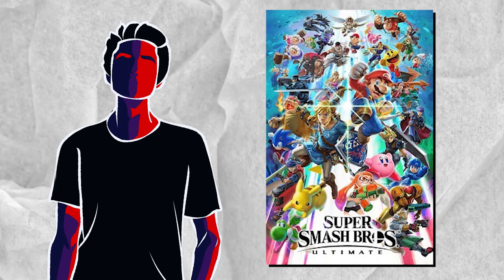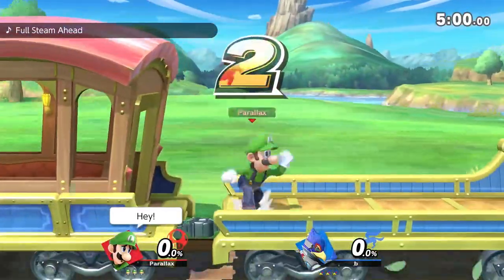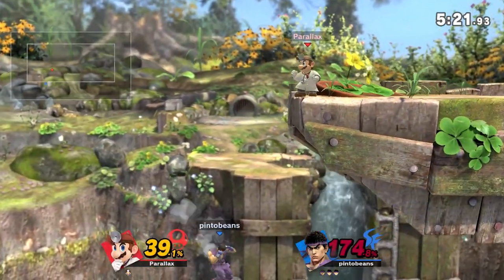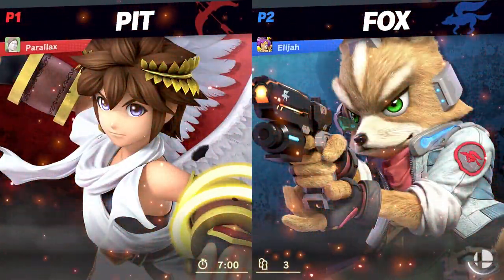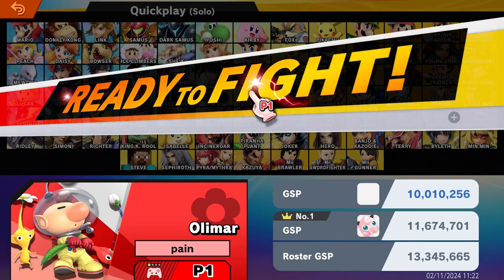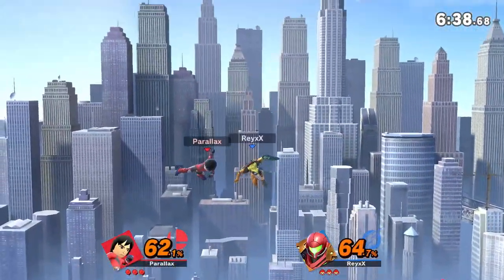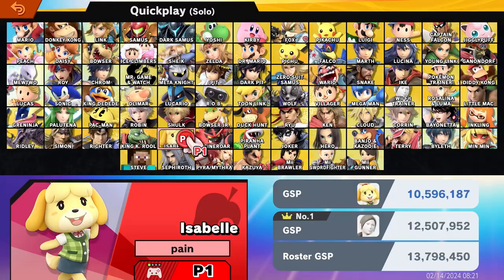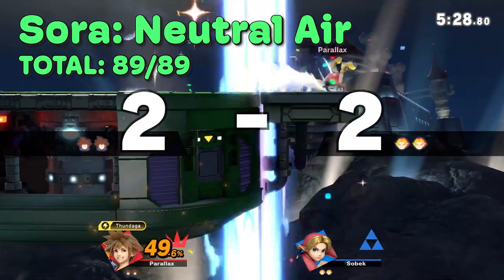Killing With EVERY Character’s BEST Move in Smash Ultimate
this idea took inspiration from MockRock's video, "EVERY Smash Ultimate Character's Best Move" -- please check out his channel

i plan on doing this with every character's worst move at some time soon

MUSIC CREDS (IN NO ORDER)

The Musical Ghost – “Pokemon Sword & Shield – Peony Battle Music [TMG Remix]”
The Musical Ghost – “Pokemon Sword & Shield – Marnie Battle Music [TMG Remix]”
The Musical Ghost – “Pokemon Sword & Shield – Bede Battle Music [Hi-Tech Remix]”

MarioKart DS – Waluigi Pinball
MarioKart Double Dash!! – Mario, Luigi & Yoshi Circuit
MarioKart 8 – Cloudtop Cruise
Pokemon Colosseum – First Battle

s t a r m a n - lets go back [ synthwave vaporwave ]
Aries Beats - Night Ride (80s Synthwave / Dark Synth Retro Electro Wave) 2018
Aries Beats – “Retro Electro EDM (90's Endurance Techno Beat Mix)”